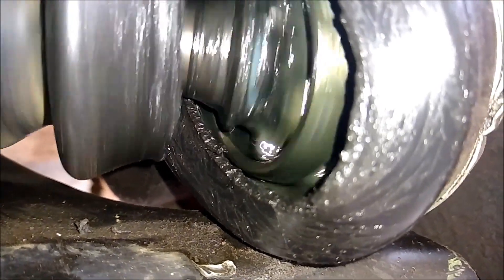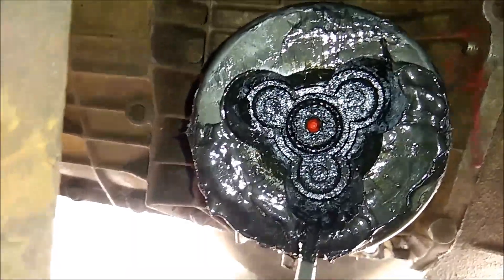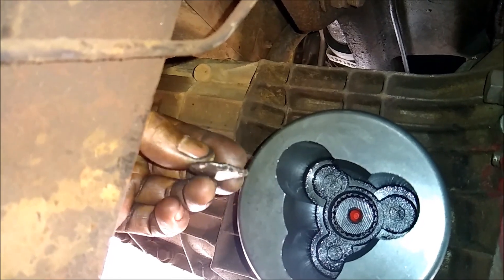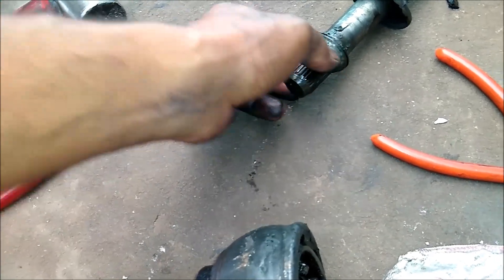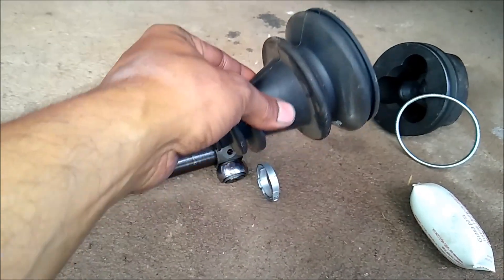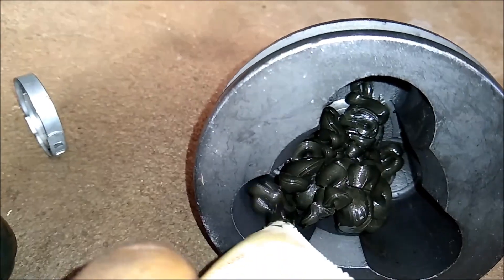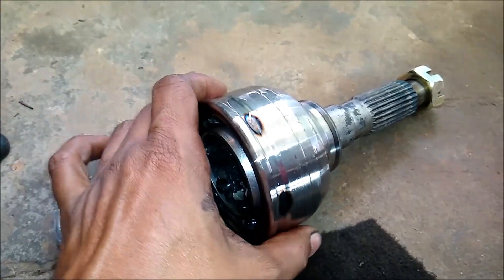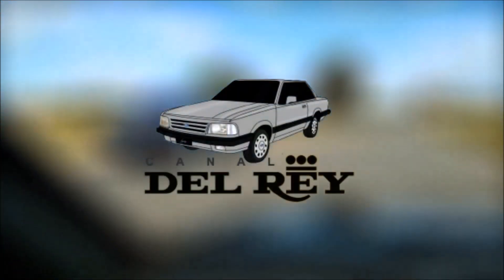Vibração Quando Acelera / Troca Das Coifas Homocinética - Del Rey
Canal Del Rey